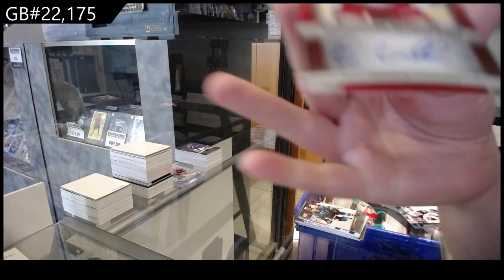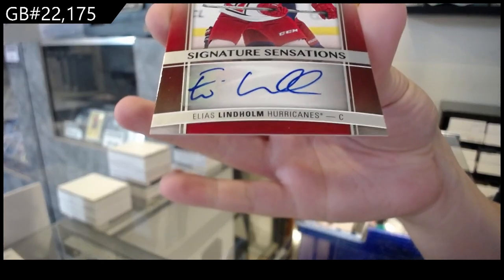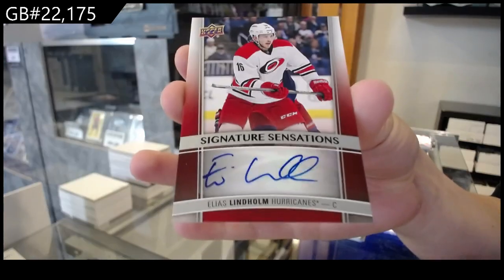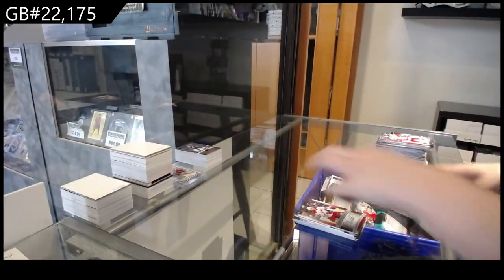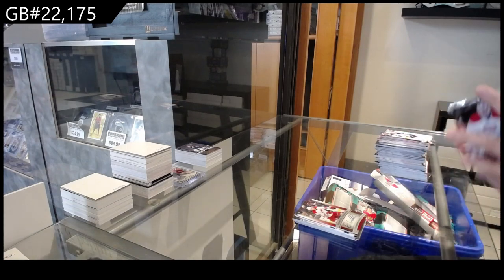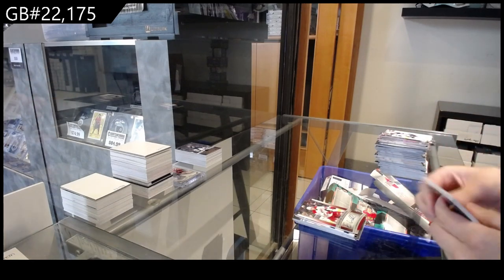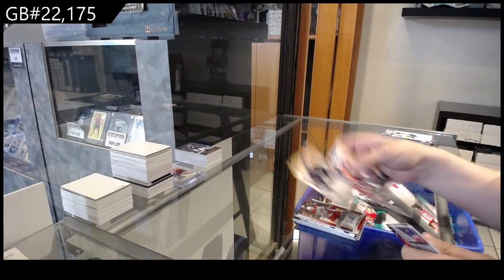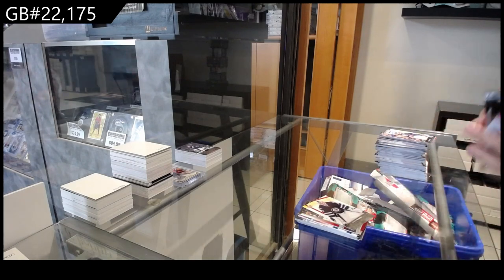2015-16 UD Series 1 $ 23-24 UD Series 2 Hockey Box Break - CNC #22,175